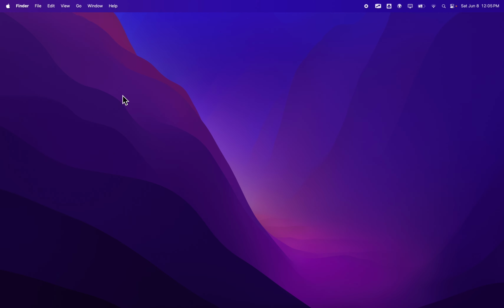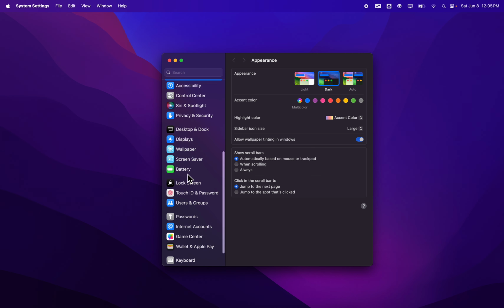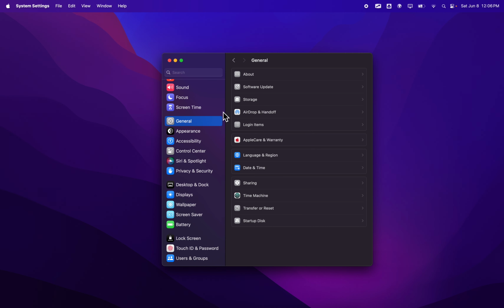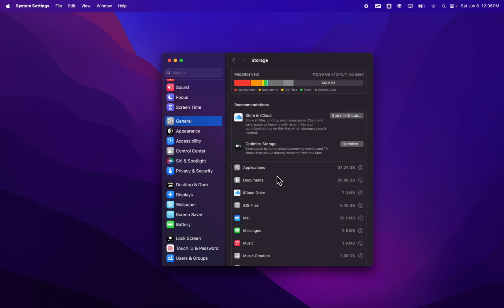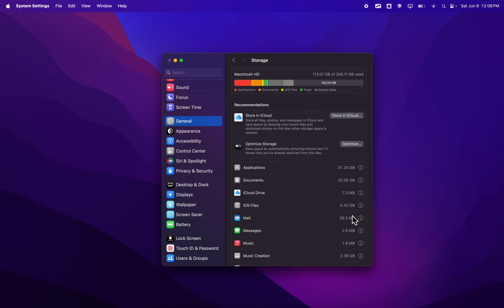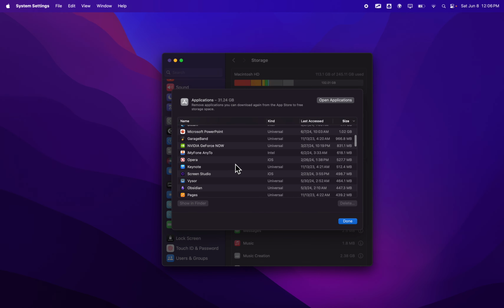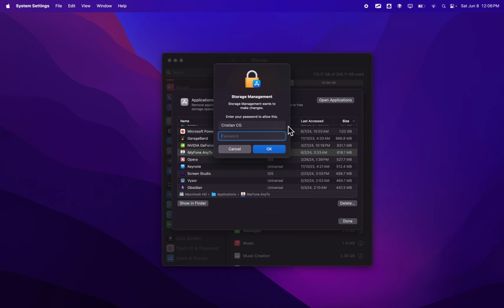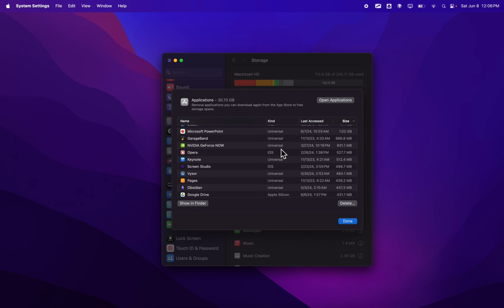How To Uninstall Programs On Any Mac 2024 | Permanently Delete Application On Mac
Welcome to our tutorial on "How To Uninstall Programs On Any Mac 2024 | Permanently Delete Application On Mac". This step-by-step guide will show you how to completely remove unwanted applications from your Mac, freeing up storage space and improving system performance.